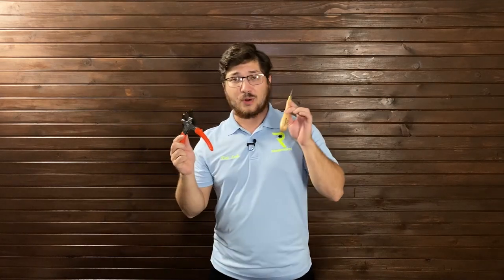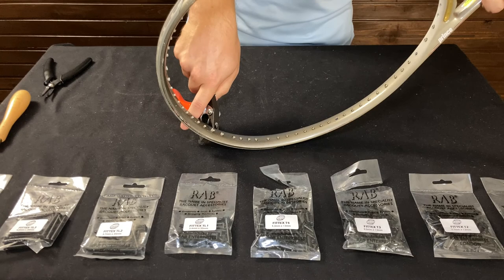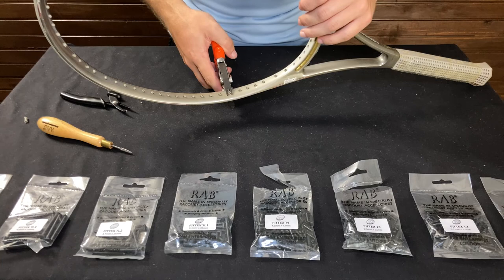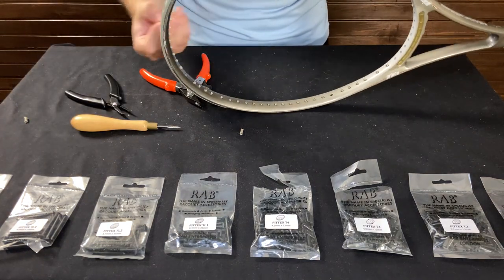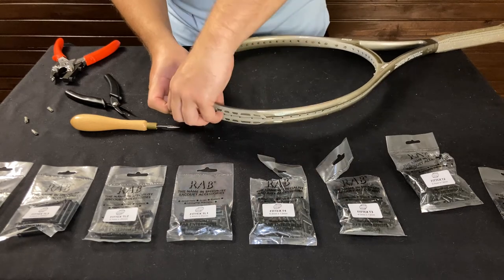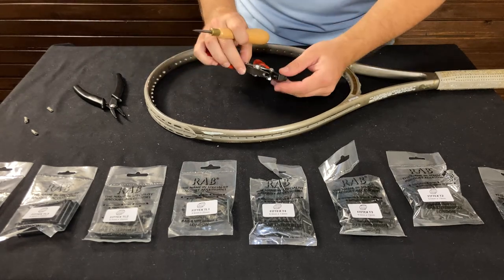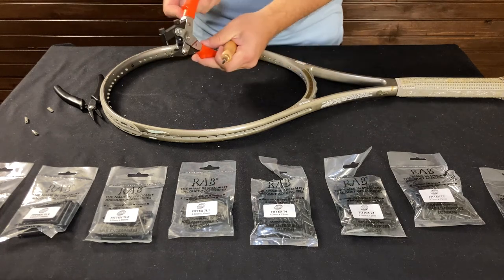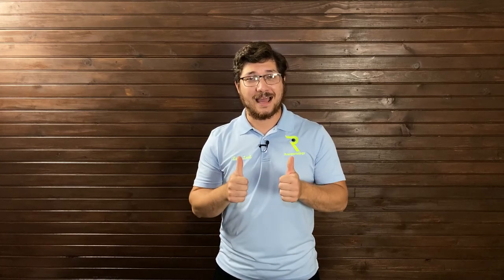Useful Tools For Racquet Repair (Grommet Grinder, Degrommeter, Fittex)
Hopefully this helps you when looking around for new useful stringing tools.

I am a Master Racquet Technician Certified through the United States Racquet Stringers Association (USRSA). I love stringing and own a lot of tennis products and want to share that passion.